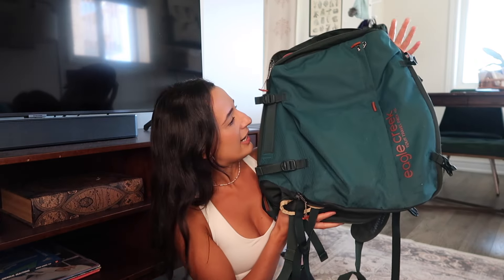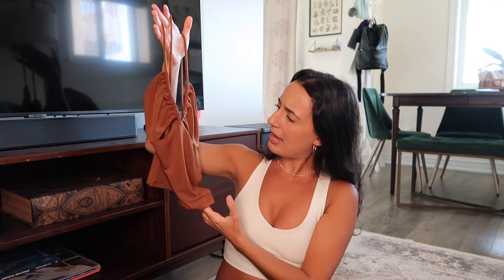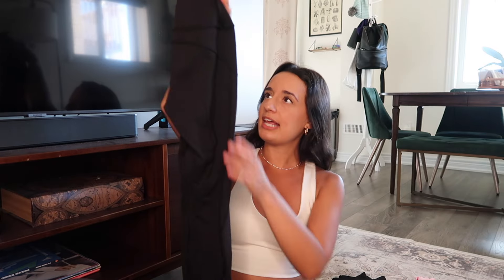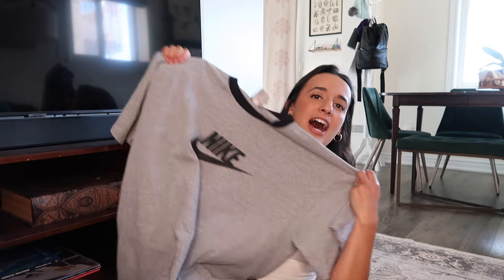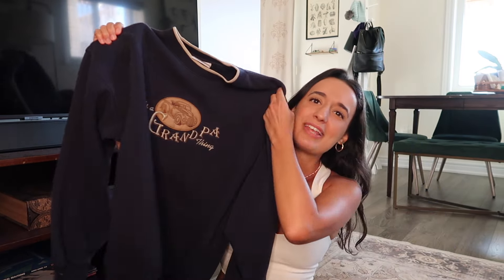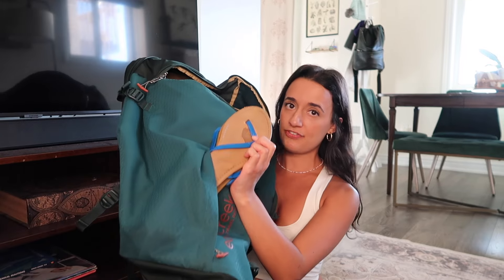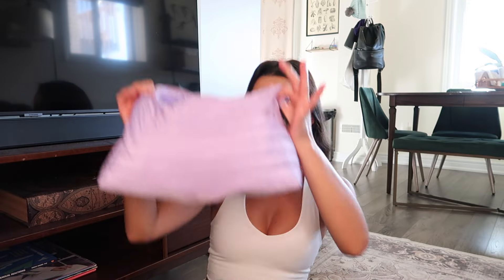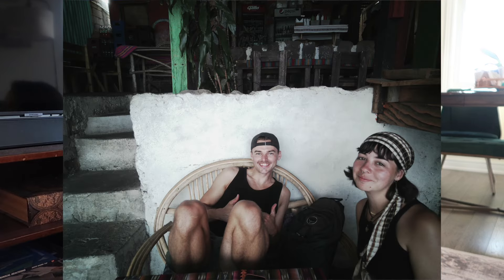unpack with me after backpacking Central America (+why I ended my trip early!)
In this video I unpack my backpack after travelling some countries in Central America! I visited Guatemala and Costa Rica. I share with you what I regret packing and things that I'm so glad I brought. I hope you enjoy!
Papershoot Camera: Link to Buy the Cutest Camera Ever! (makes photos look like film!)
Leaf Shave Razor: Link to Buy my Favourite Razor I Bring Travelling